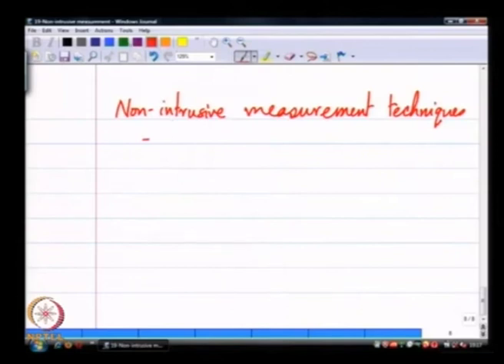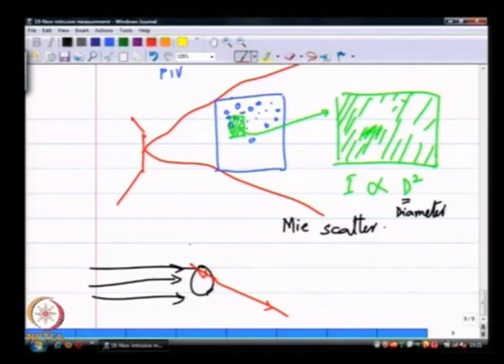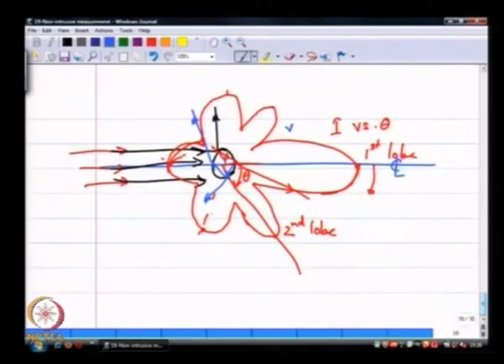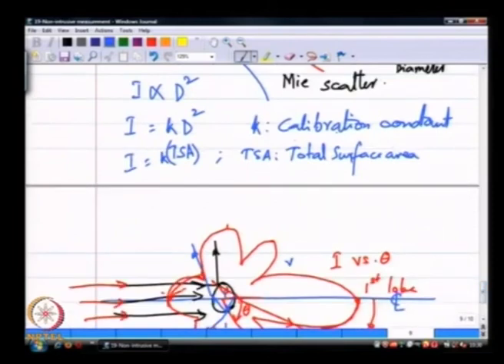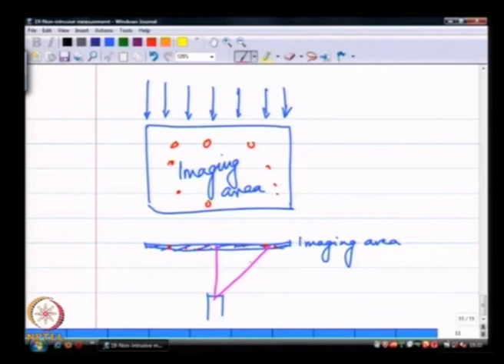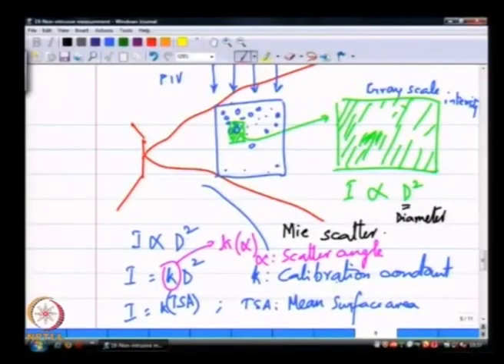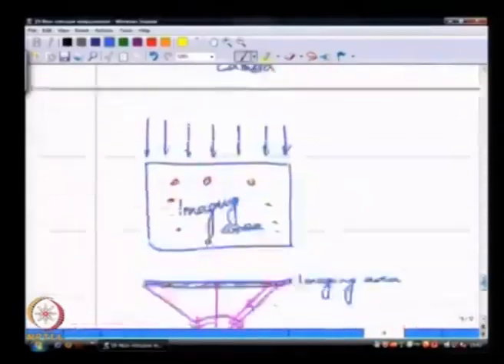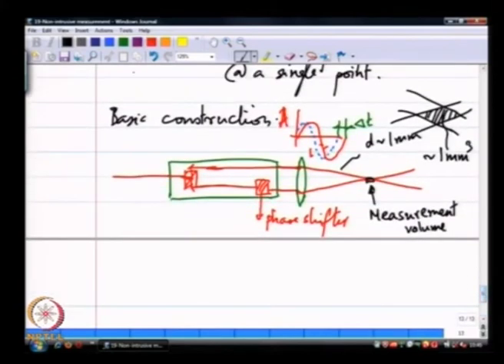Lec 15: Non-intrusive spray measurements techniques